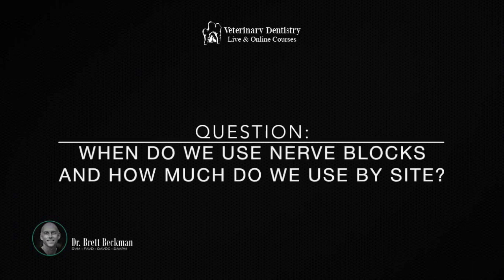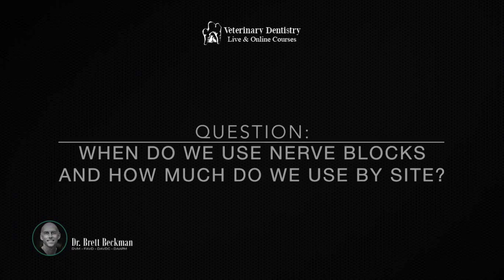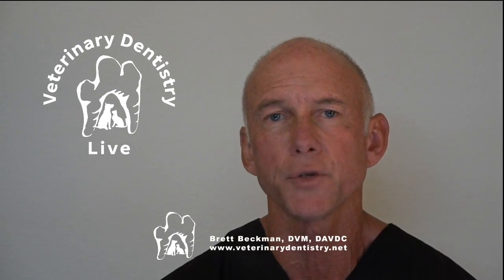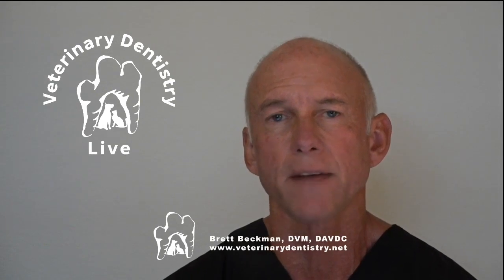Nerve Blocks - When To Use It and How Much To Use By Site | Veterinary Dentist REVEALS Best Tips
In this video, Dr. Brett shares helpful tips on when to use nerve blocks and how much to use by site.

▶Join Dr. Brett Beckman and his team of Veterinary Dental Practitioner Co-instructors as they offer veterinary dental RACE accredited CE courses and training classes to all veterinarians and technicians: